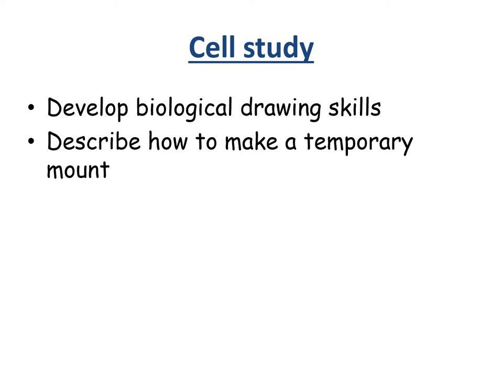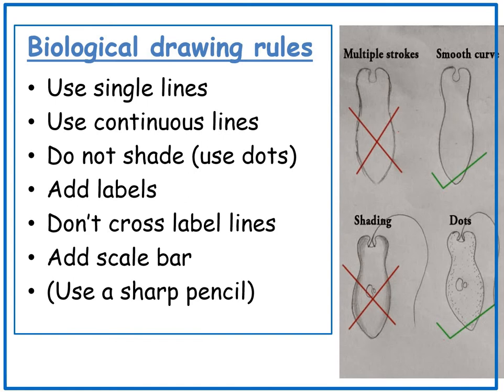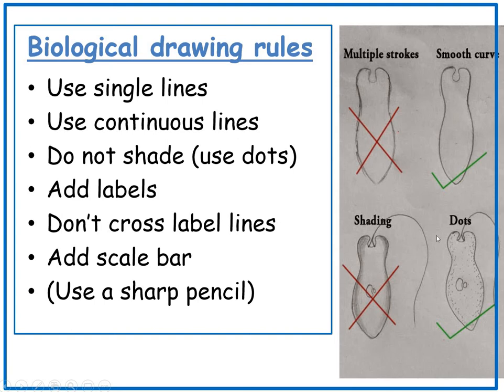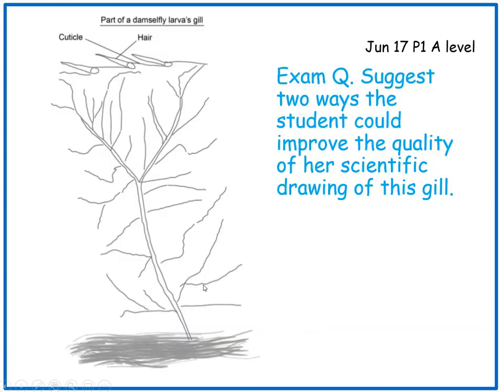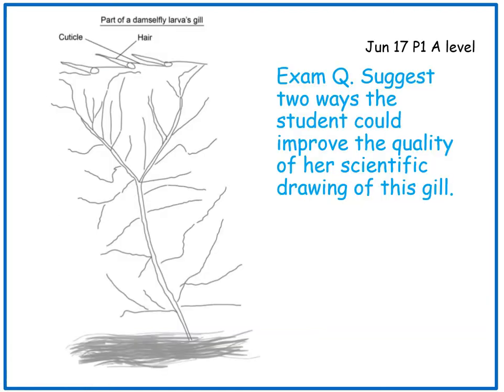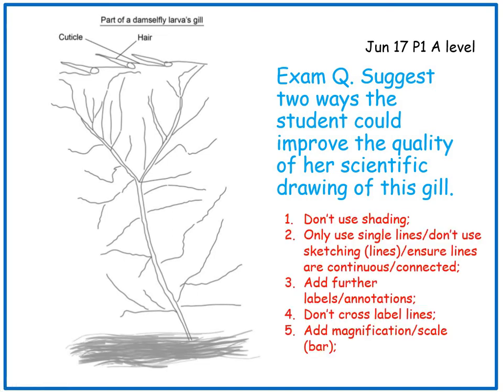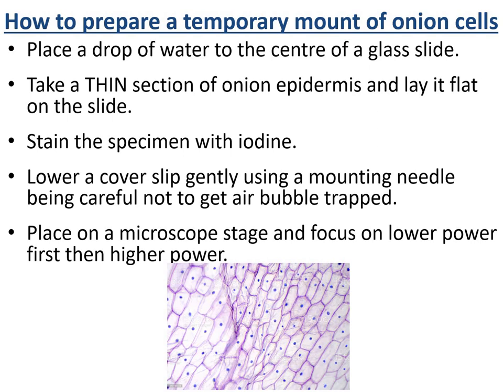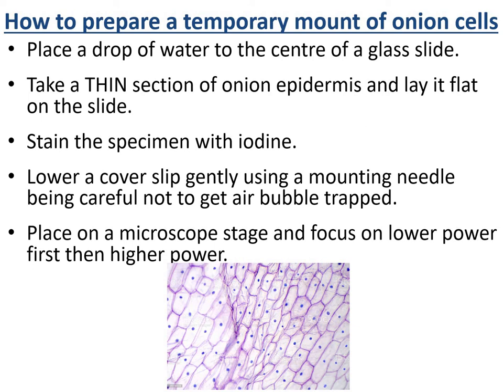Biological drawings and temporary mounts